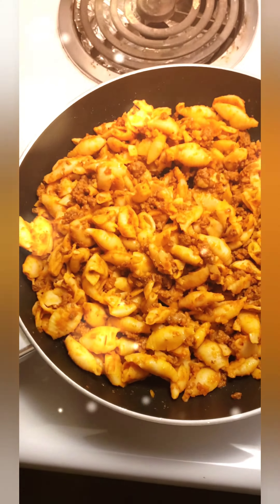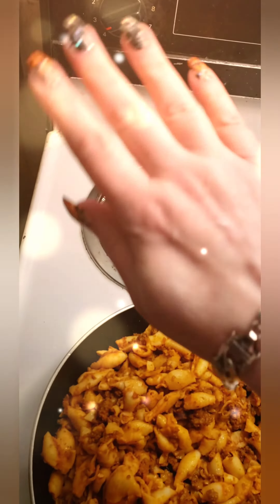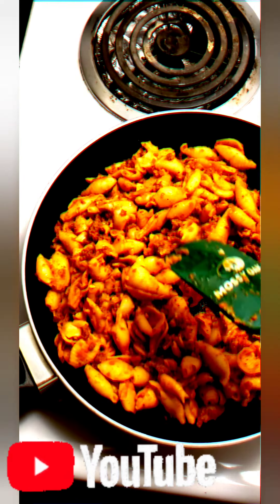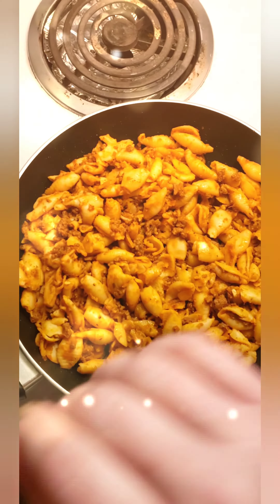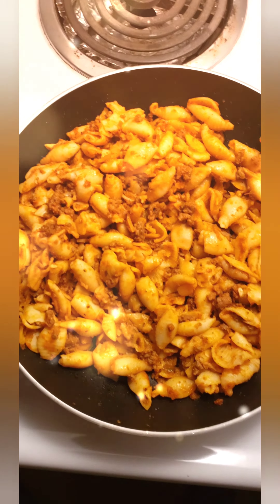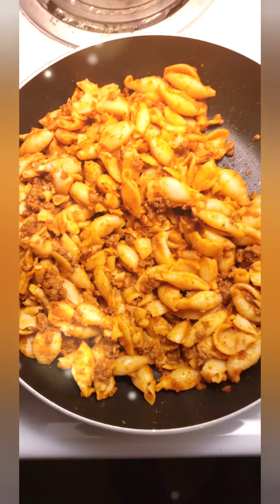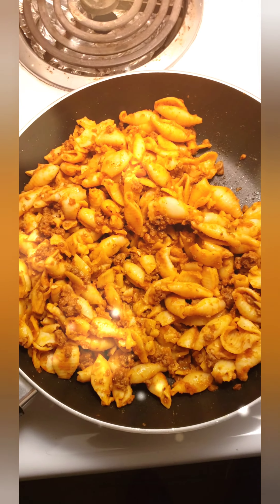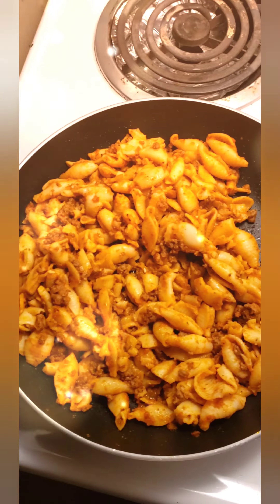Wednesday night cooking || New recipes 😋 || foodie VloG || Subscribe 🤔??|| Chat with me || Good 👍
where we are going to do a recipe, comfort food, Foodies rejoice.

music 🎶:
background is: radio 📻 Jazz 91.1 fm...

grab your favourite pans, spatulas, recipe and let's dig into the delicious 😋 dish i prepared for this Wednesday's Cooking 🍳 Vlog.

glad to see everyone,  bring your appetite and let me serve you up some amazing ideas 💡 😀...

ziggy 💋 🔥...